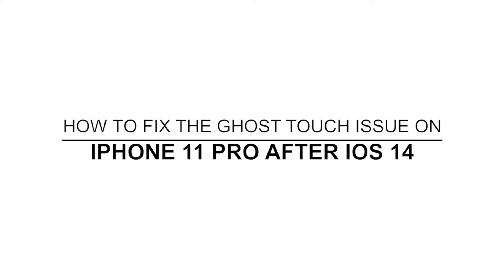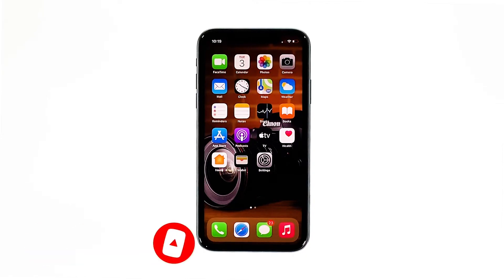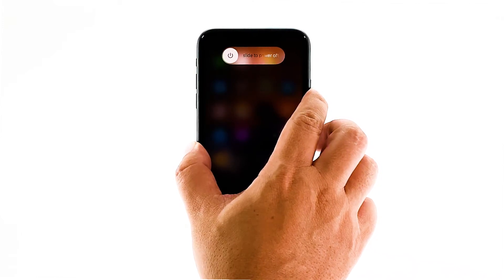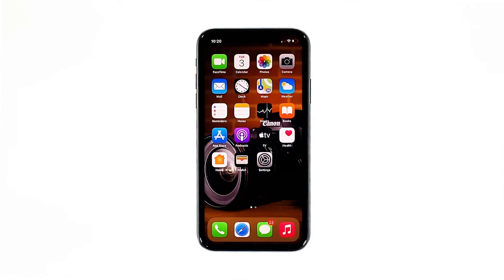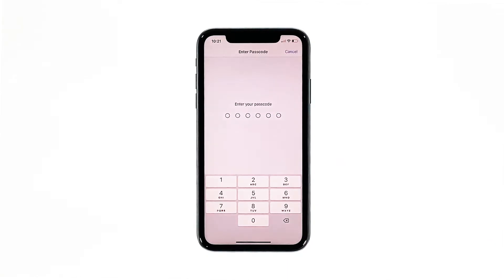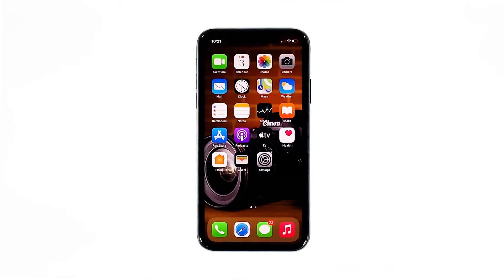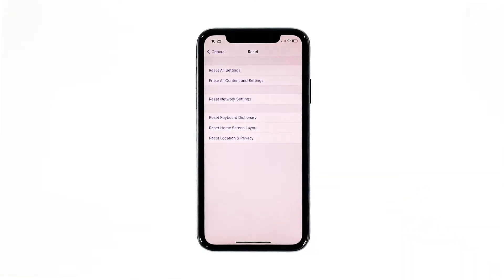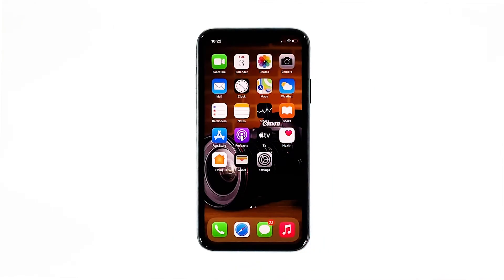iPhone 11 Pro Ghost Touch Issue After iOS 14 Update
In this video, we will show you what to do if your iPhone 11 Pro has ghost touches after the iOS 14 update.

Some owners reported that their iPhone 11 Pro started to have ghost touch after the iOS 14 update. There are users who said their problem is that when the screen is unlocked, it will move or its own as if someone is touching it. If you’re one of them, this is what you need to do: